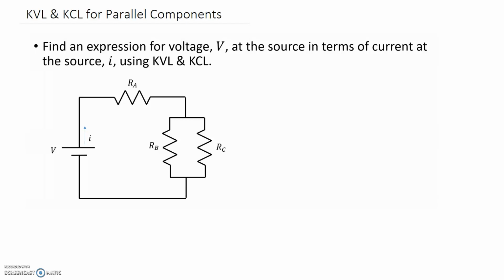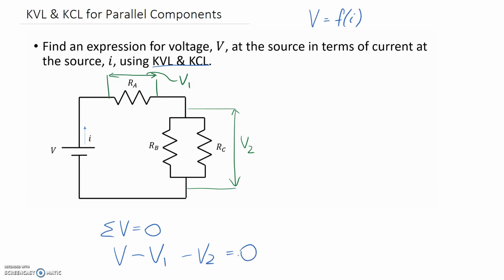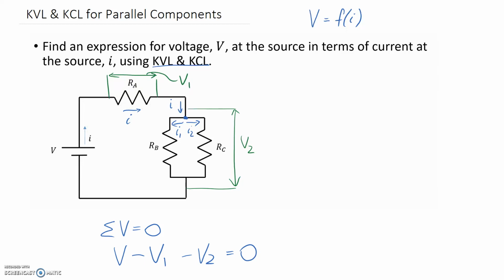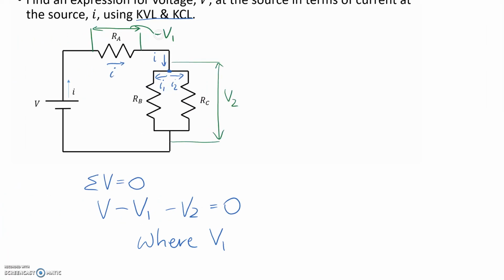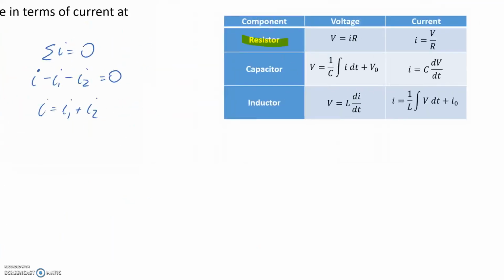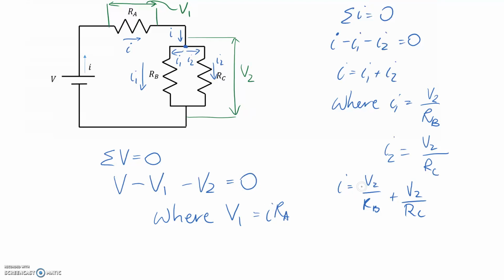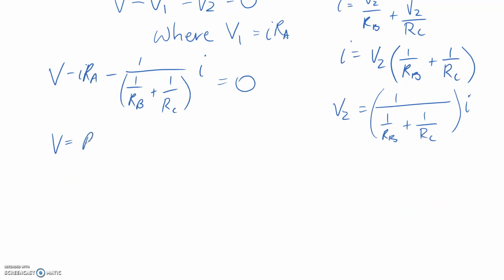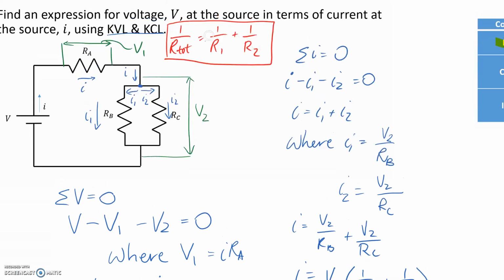Developing ODEs for Electrical Circuits